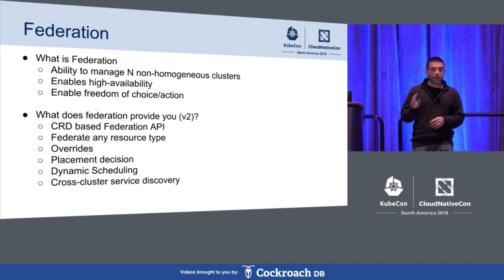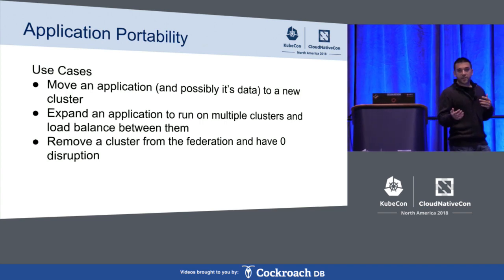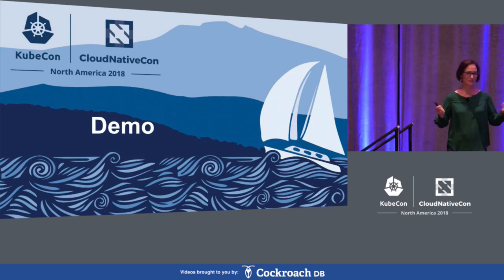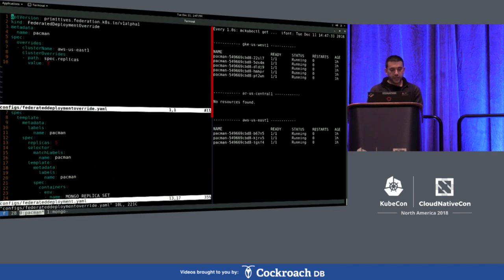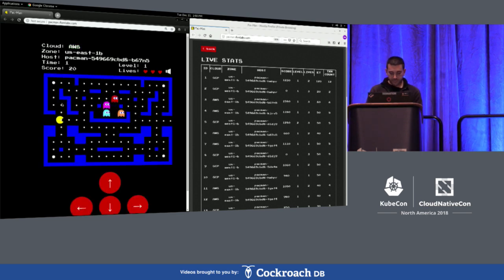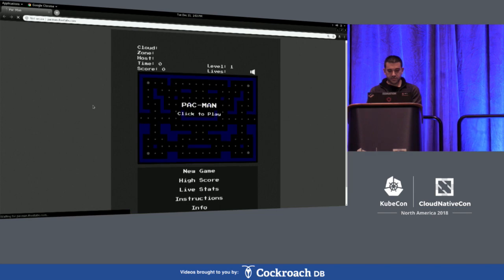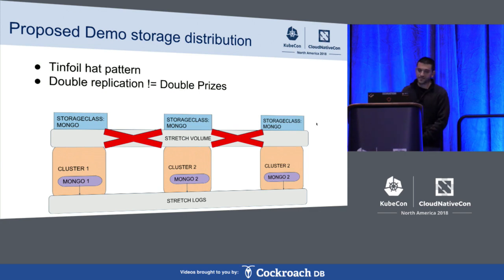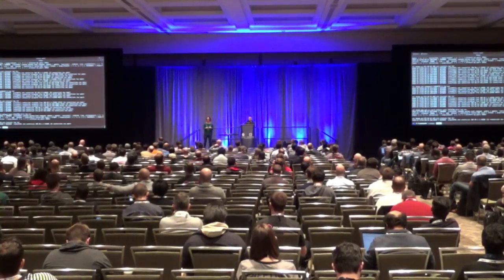Exploring Application Portability Across Public Cloud Providers Using K8s - Erin Boyd & Ivan Font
Exploring Application Portability Across Public Cloud Providers Using K8s - Erin Boyd & Ivan Font, Red Hat

Application portability across hybrid clouds is a cornerstone of application deployment strategies. Kubernetes offers a vital abstraction across cloud providers’ infrastructure for using multiple clusters, but up until now there has not been a native Kubernetes experience for managing your clusters. With the advent of Kubernetes multi-cluster features such as Cluster Registry and Federation-v2, we now have a registry to store all your cluster endpoints with a control plane to support managing and migrating your applications across your hybrid cloud infrastructure. But what about your data? There’s a solution for that too in the shape of federated and stretch volumes. Come learn how Kubernetes multi-cluster features combined with federated & stretch volumes are used to migrate a simple reference application across public cloud providers.